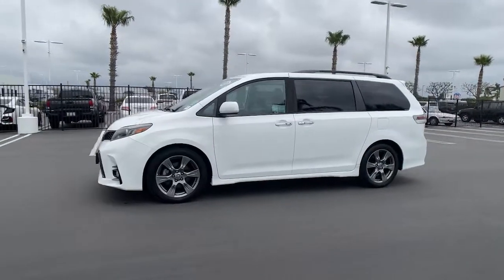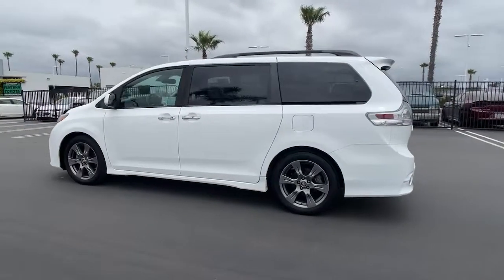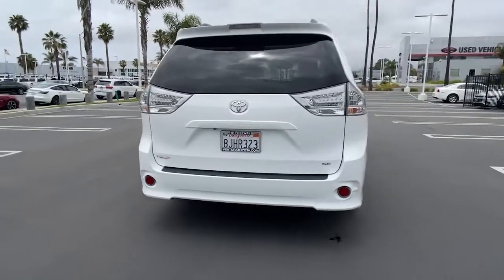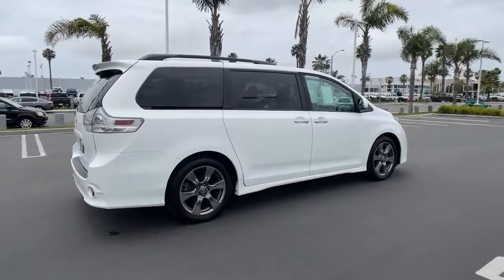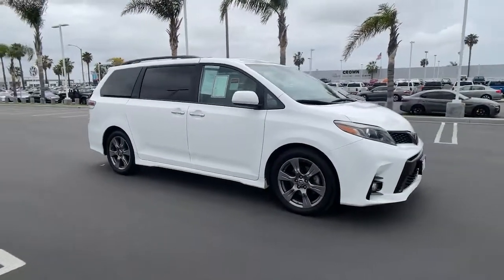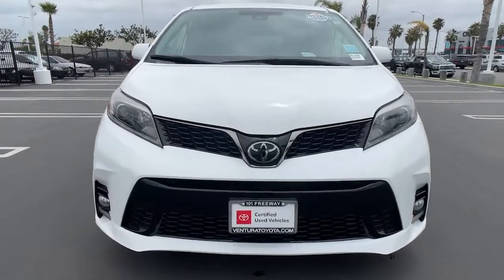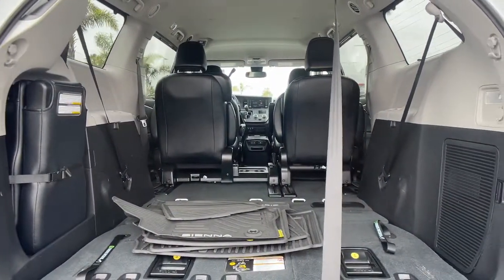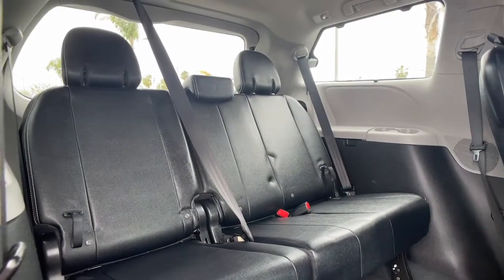2019 Toyota Sienna Ventura, Oxnard, Simi Valley, Thousand Oaks, Northridge, CA 58349A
Super White Used 2019 Toyota Sienna available in Ventura, California at Ventura Toyota. Servicing the Oxnard, Simi Valley, Thousand Oaks, Northridge, CA area.
2019 Toyota Sienna SE FWD 8-Passenger - Stock#: 58349A - VIN#: 5TDXZ3DC0KS007993

Ventura Toyota
6360 Auto Center Drive

EPA 27 MPG Hwy/19 MPG City! CARFAX 1-Owner Clean Toyota Certified LOW MILES - 14087! Heated Leather Seats 3rd Row Seat AND MORE! KEY FEATURES INCLUDE: Leather Seats Third Row Seat Power Liftgate Rear Air Heated Driver Seat Back-Up Camera Satellite Radio iPod/MP3 Input Bluetooth CD Player Aluminum Wheels Dual Zone A/C Power Fourth Passenger Door Smart Device Integration Lane Keeping Assist Rear Spoiler MP3 Player Keyless Entry Remote Trunk Release. OPTION PACKAGES: ALL WEATHER FLOOR LINERS & DOOR SILL PROTECTORS door sill protector. Toyota SE with Super White exterior and Black interior features a V6 Cylinder Engine with 296 HP at 6600 RPM*. Just Serviced 2 keys + Carpet Floormats EXPERTS RAVE: Edmunds.com explains A strong V6 makes the Sienna one of the quickest minivans on the market.. A GREAT TIME TO BUY: This Sienna is priced $3700 below Kelley Blue Book. PURCHASE WITH CONFIDENCE: Certified vehicles must pass a thorough 160-point inspection 7 Year/100000 Mile Limited Powertrain Warranty 12-Month/12000-Mile Limited Comprehensive Warranty 1 Year Roadside Assistance includes jump starts lockouts fuel delivery flat tire service and more Free CarFax Vehicle History Report included Pricing analysis performed on 5/18/2022. Horsepower calculations based on trim engine configuration. Fuel economy calculations based on original manufacturer data for trim engine configuration. Please confirm the accuracy of the included equipment by calling us prior to purchase.